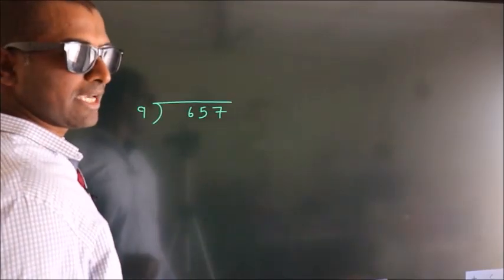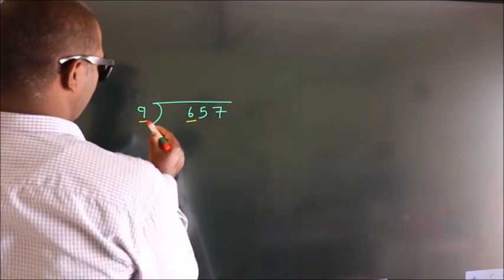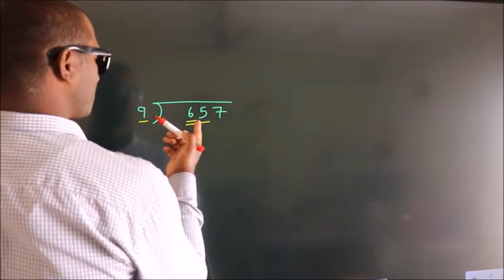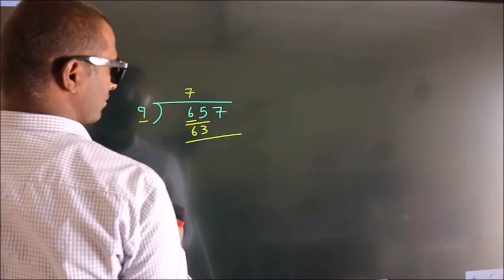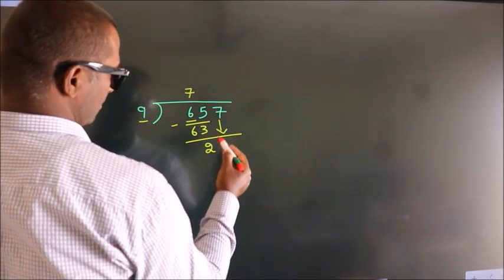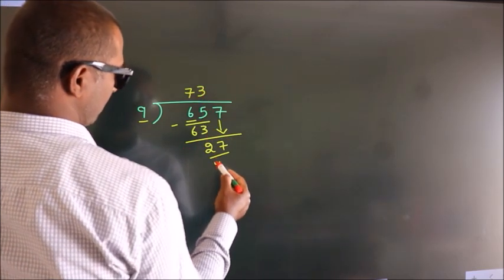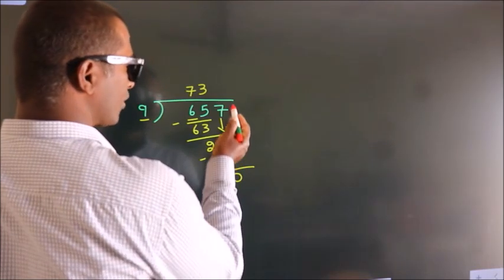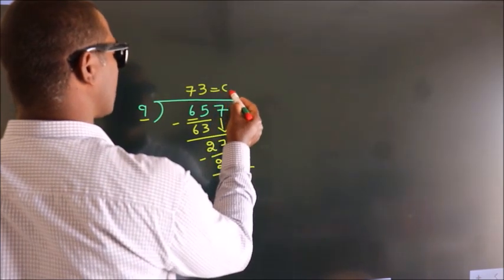Divide 657 by 9 Divide completely